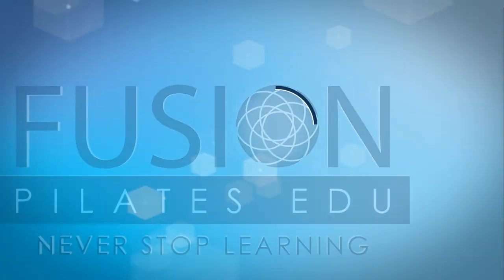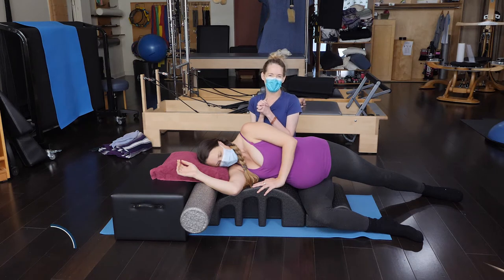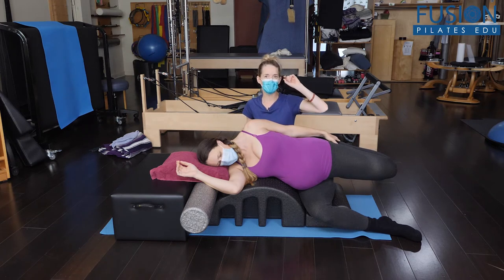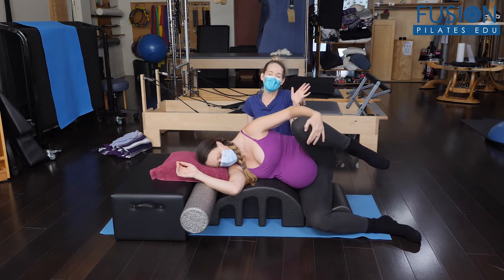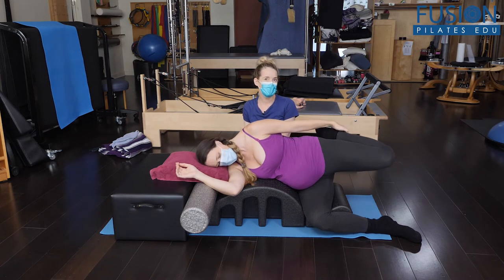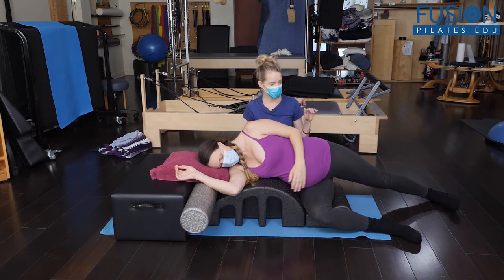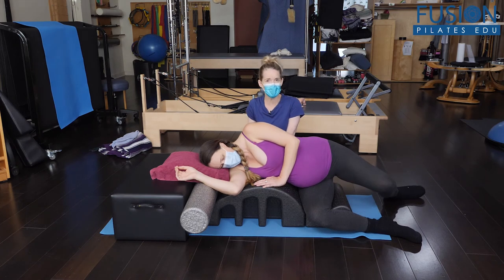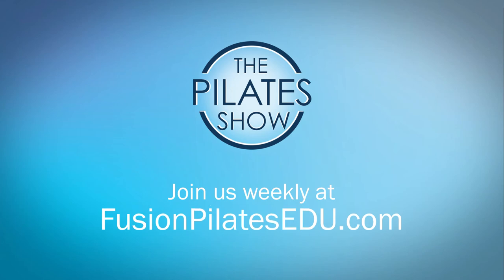Preparing for labor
Learning how to move the pelvis for labor.